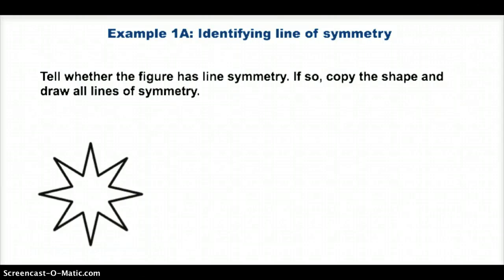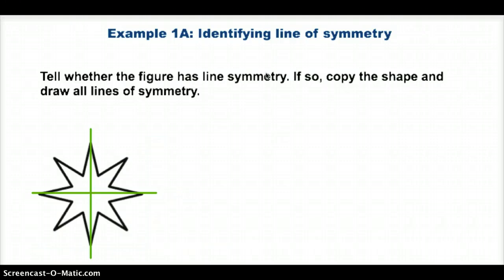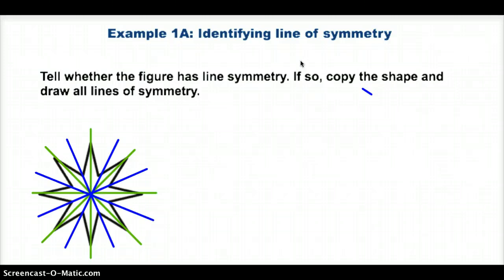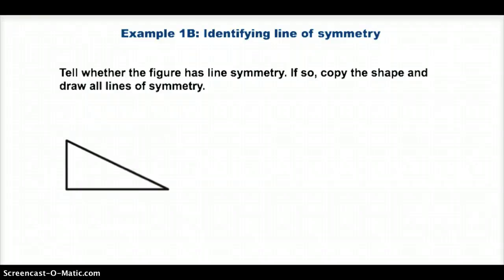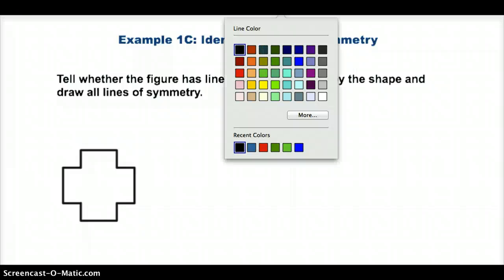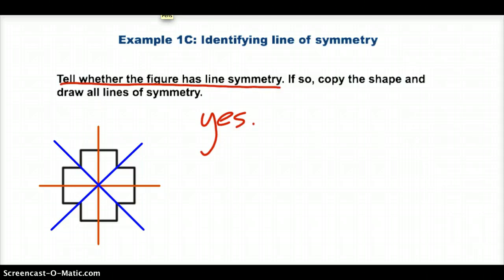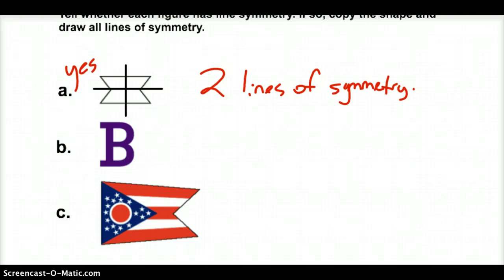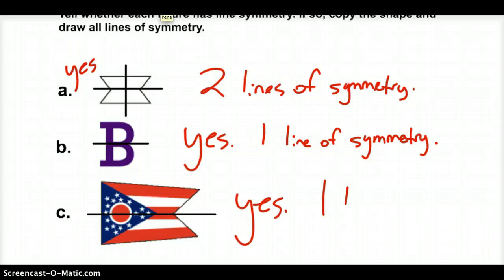GeoB.12.5IdentifyLinesofSymmetry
GeoB 12.5 Identifying Lines of Symmetry